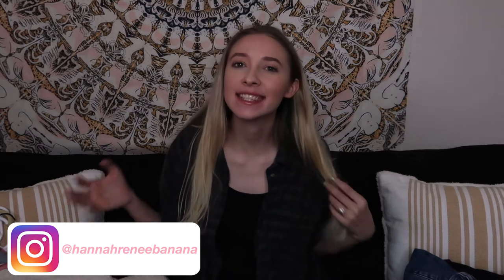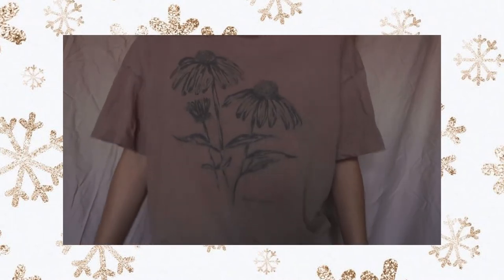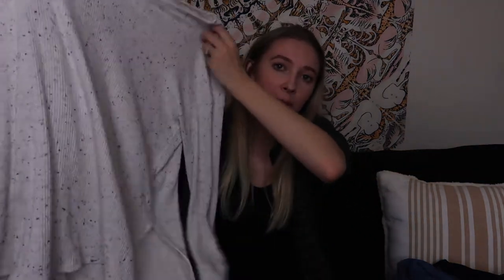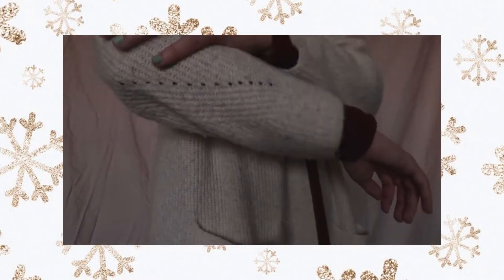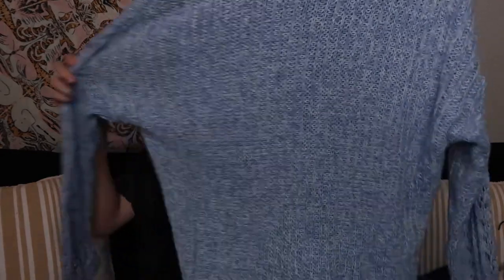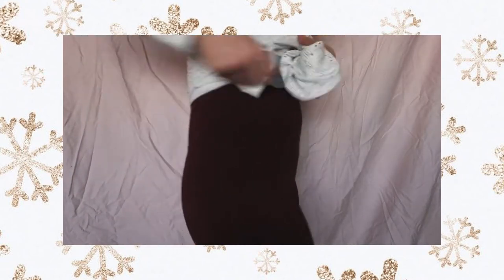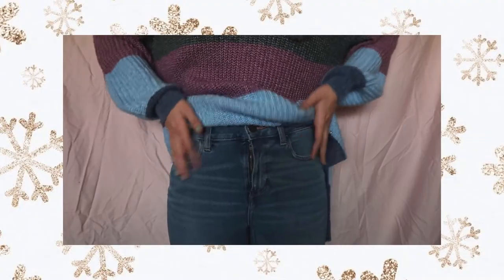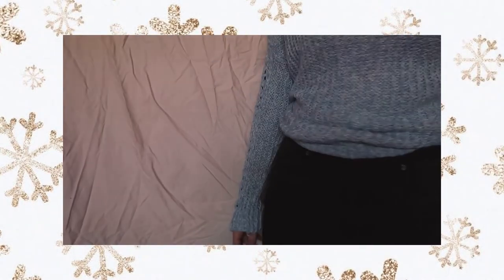AMERICAN EAGLE FALL CLOTHING HAUL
I hope you enjoy seeing my recent pickups from the Eagle! Let me know if you guys want to see an American Eagle Jean Guide by liking this video!

Products Mentioned:
Pink Graphic Tee - not available anymore

Instagram & Tik Tok: hannahreneebanana
Poshmark: hannahrenee1319
VSCO: Hannah Renee